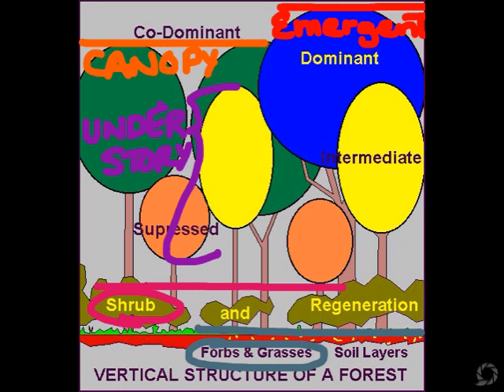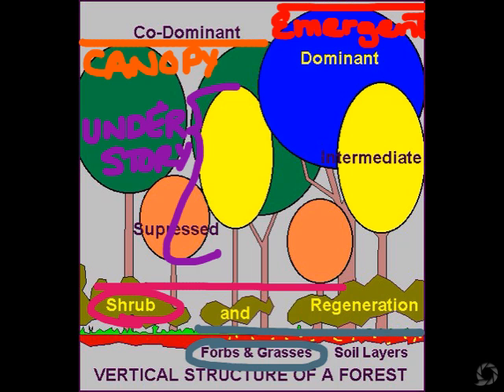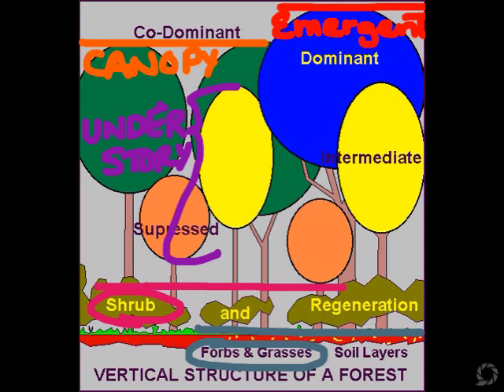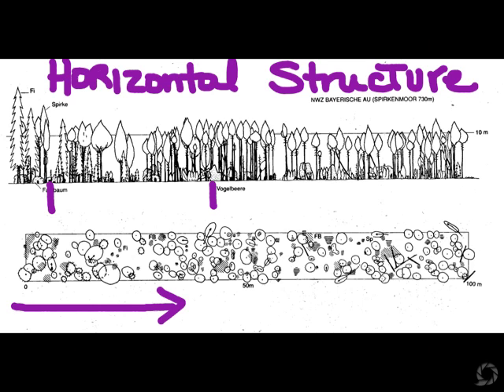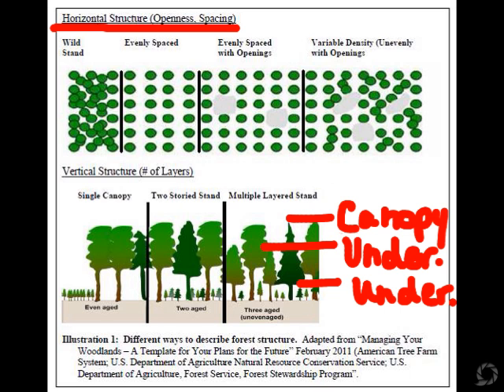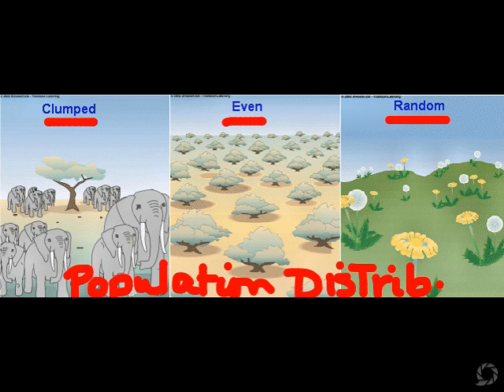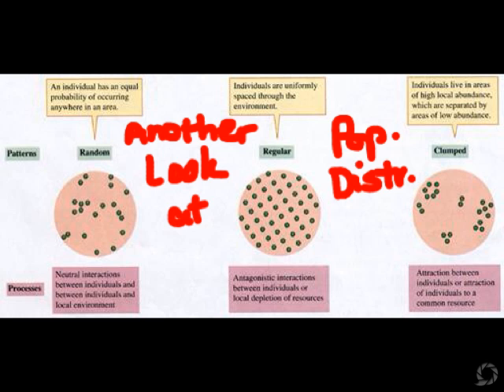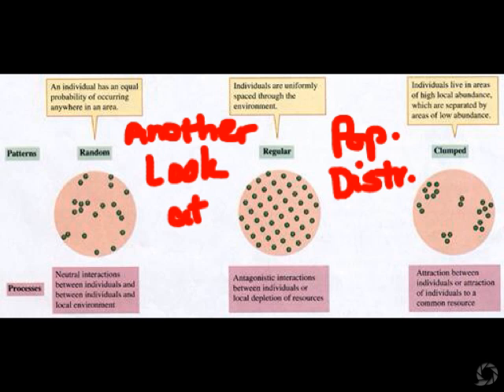Biome Structure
This video was created using PixnTell